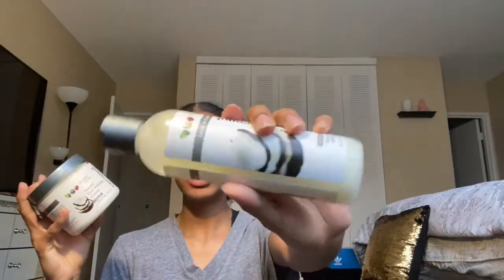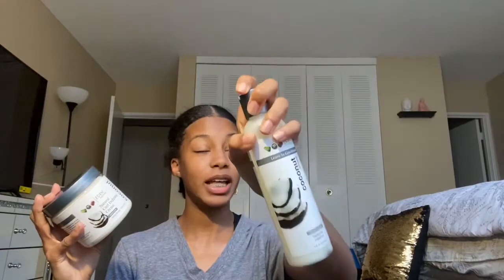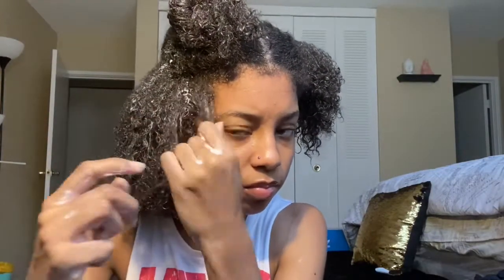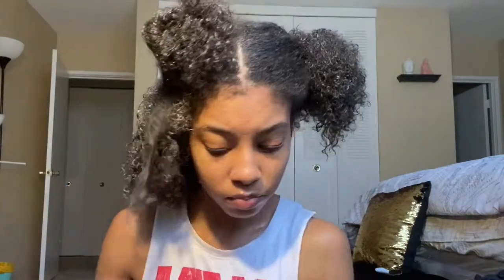Trying out Eden BodyWorks Coconut Shea Curl Defining creme & leave In Conditioner| They tried it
~What is good Artlessly’s~

I am trying out Edens coconut Shea line using their curl defining creams and leave In Conditioner. I heard they are good for low porosity hair and wanted to give it a try.. 🤔